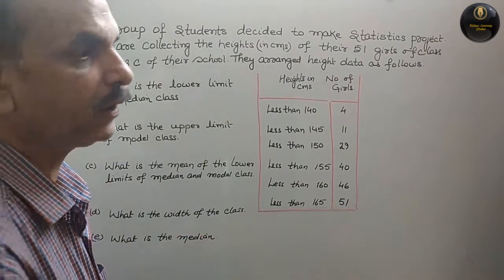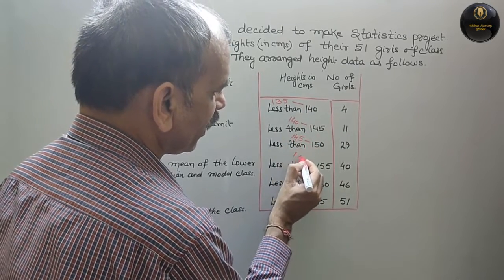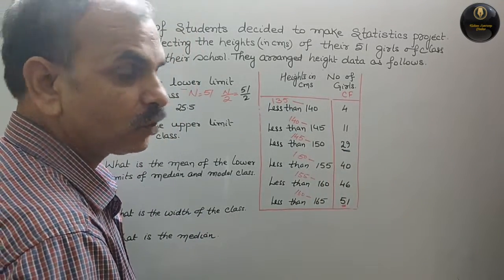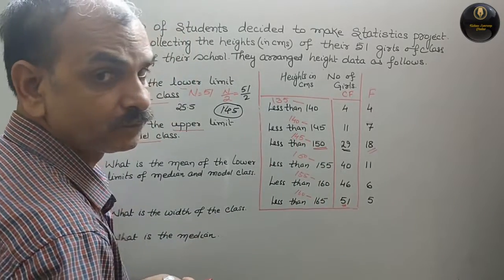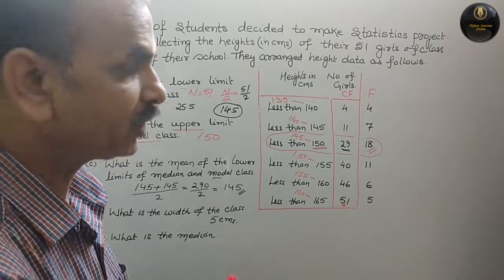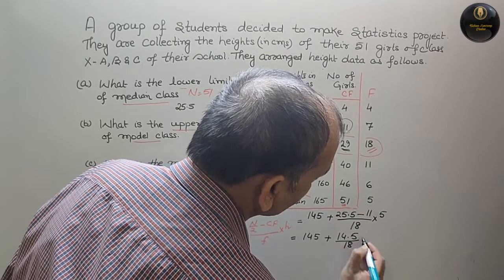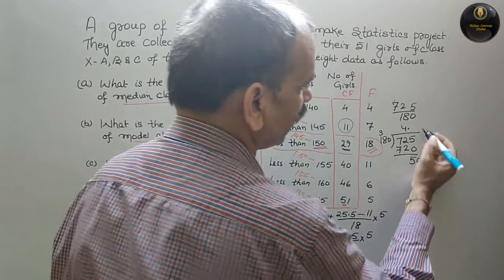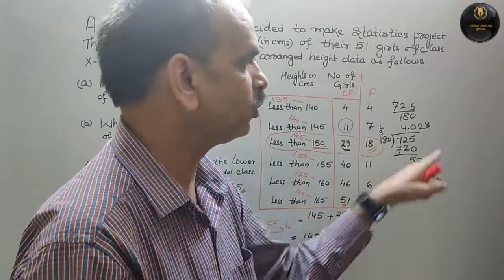Case study: Statistics: A group of students decided to make a project on Statistics.They are collec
Case study Statistics